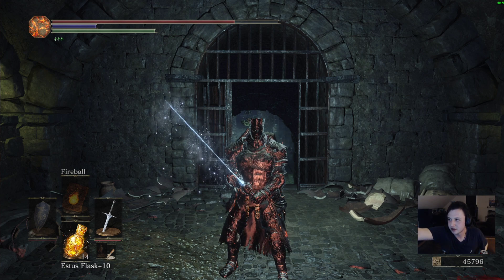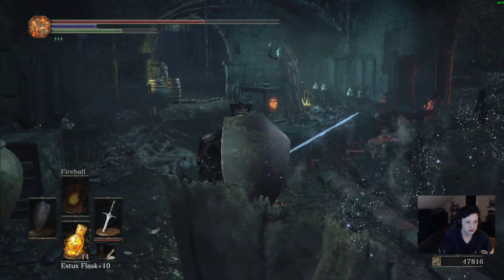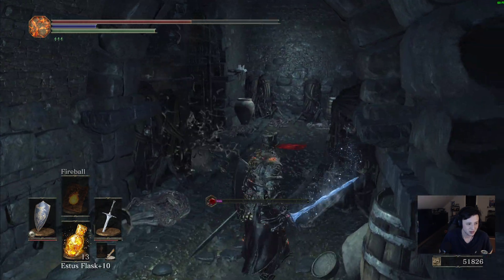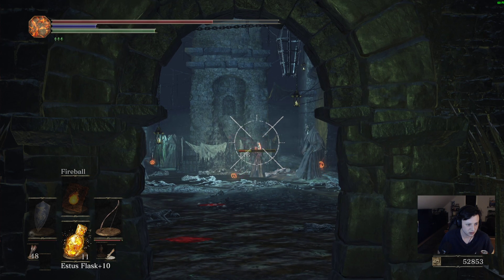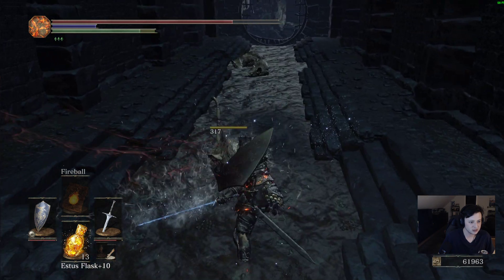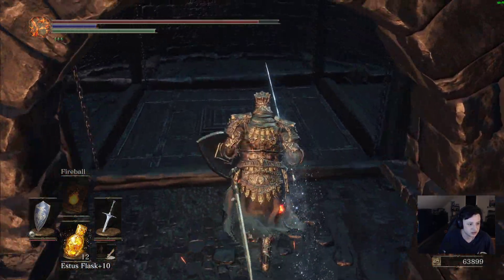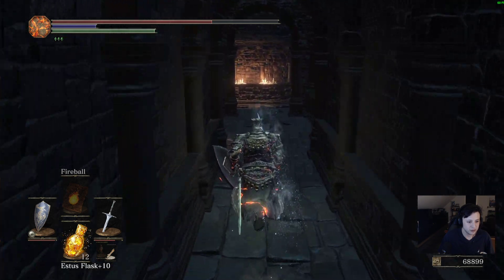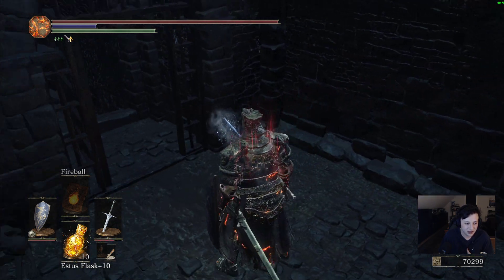Dark Souls 3. Irythill Dungeon, Step By Step!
To everyone who hated Irythill Dungeon. my attempt at a more in-depth Walk through of the specific area. If this was helpful please comment other areas that were a pain!

Chapters:
00:00 Intro
01:02 First levels of Dungeon!
09:00 Ring of Jailers!
14:34 The Sleeping Giant!
18:03 Enter the Profaned Capital!
19:50 To the Jailers Ring!
21:45 Final Room of the Dungeon!